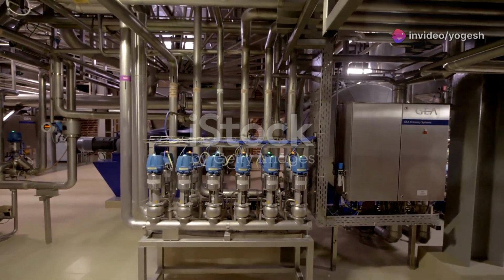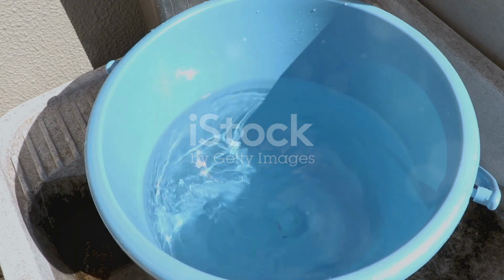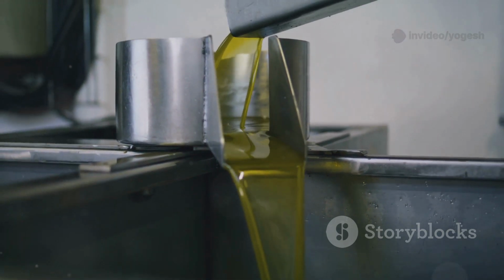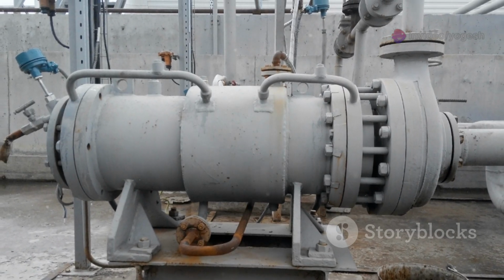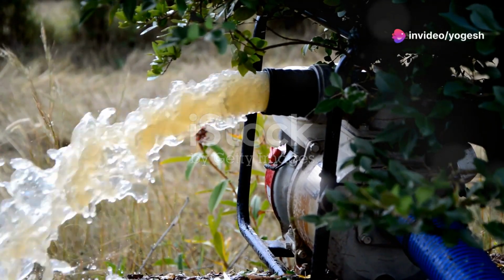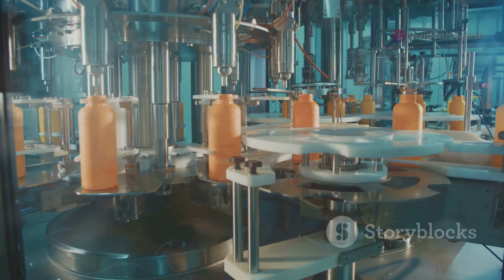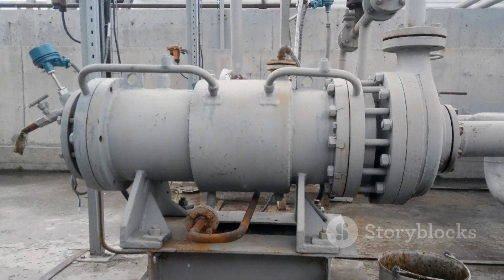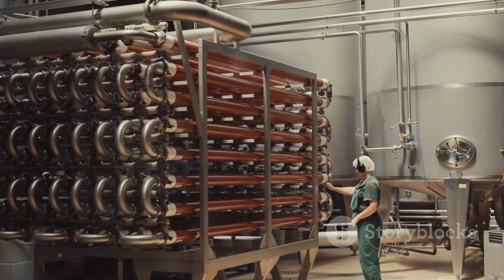Centrifugal vs Positive Displacement Pum